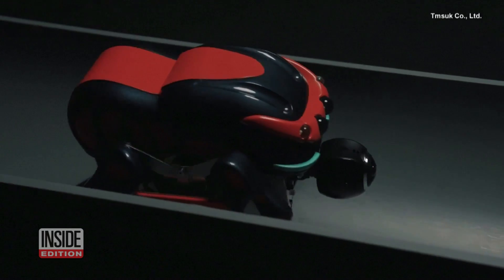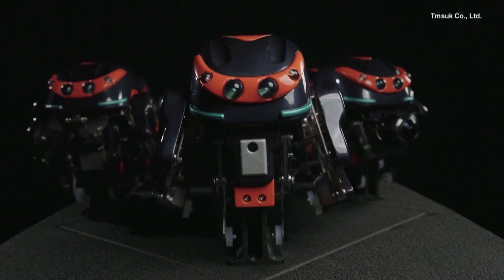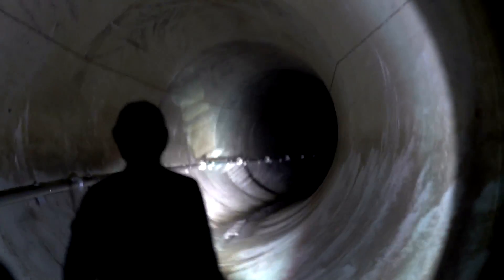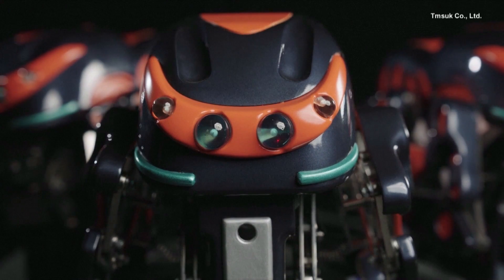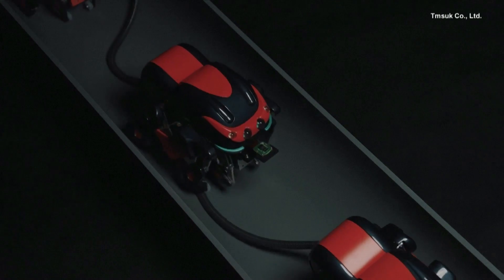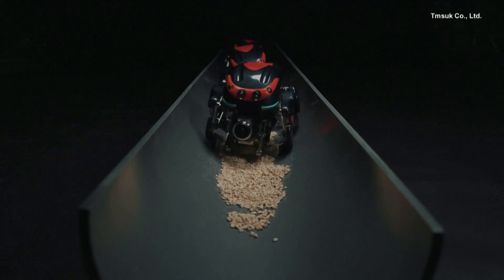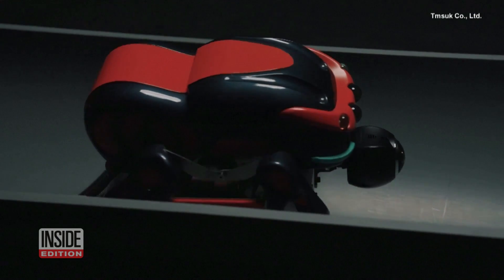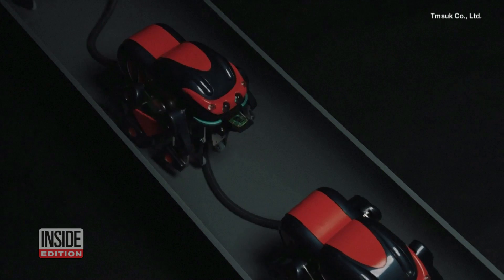‘Spider Robots’ Hope to Clean Japan’s Sewers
Spider-like robots could begin inspecting Japan’s sewer pipes in the not-too-distant future. Japanese robotics startup Tmsuk announced last month that it has developed the SPD1 robot, made to carry out inspections of Japan’s aging sewage system as the industry grapples with a labor shortage. CEO Yuji Kawakubo says that a severe labor shortage has made it difficult to inspect and maintain the system. Inside Edition Digital’s Stephanie Officer has more.